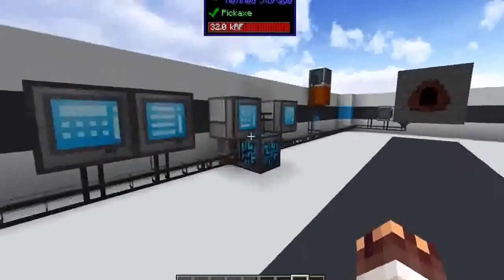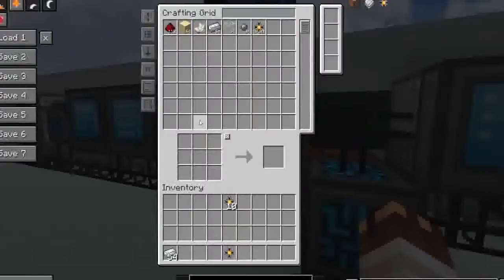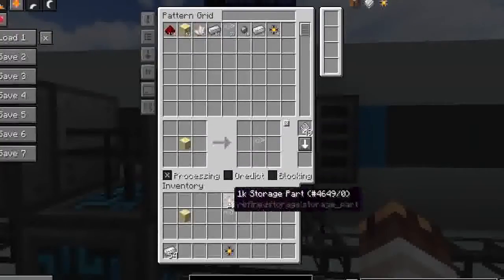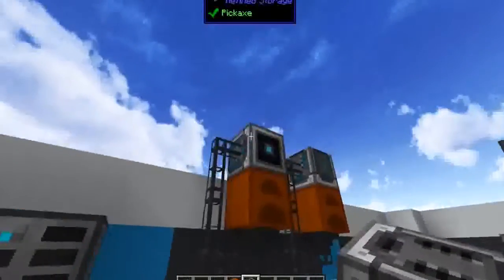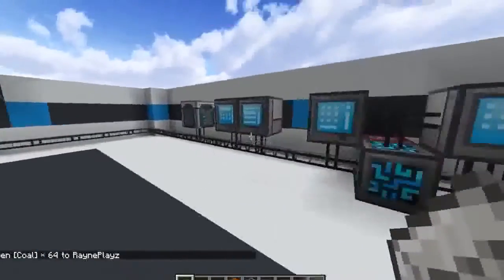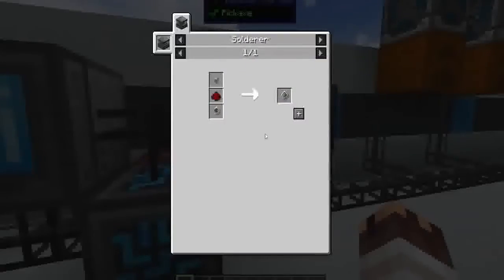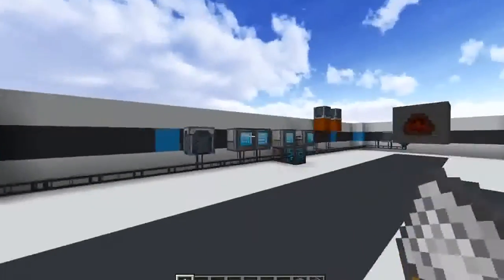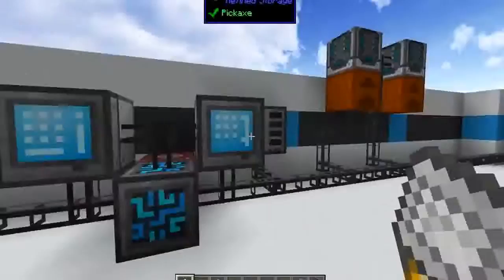Алексей Лестеньков Live Stream